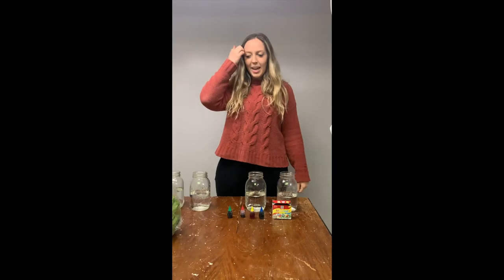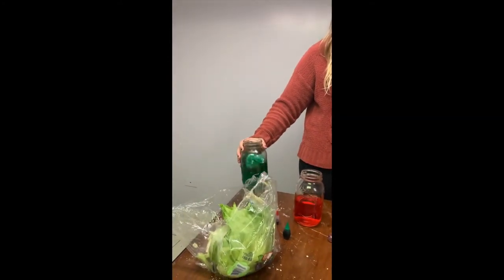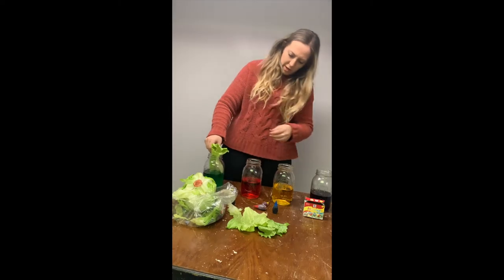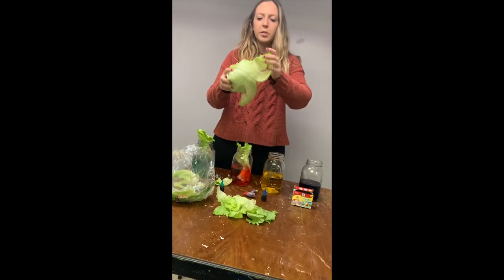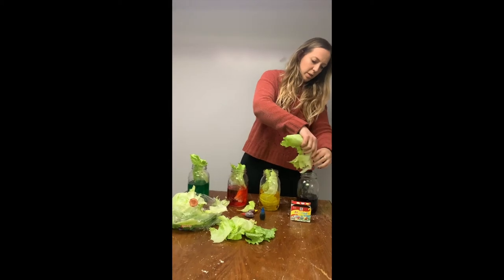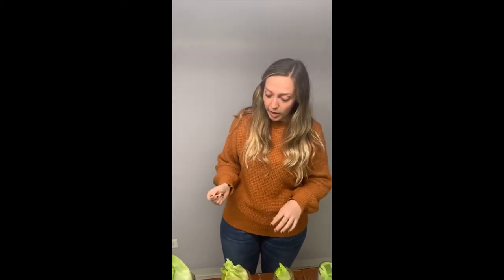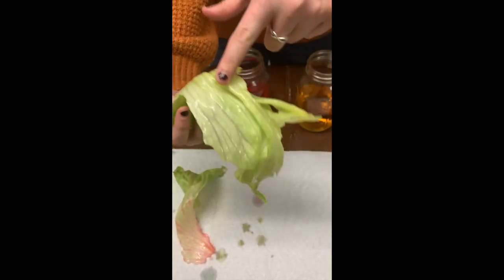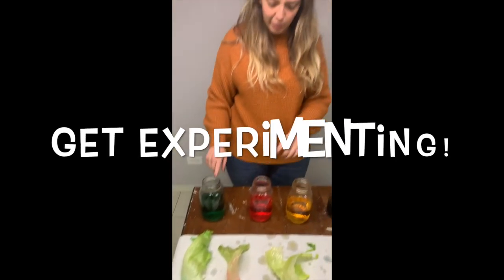Food Coloring and Plant Science Experiment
You will need food color, a jar (1-4 depending on how many colors you choose to do), and celery / lettuce / cabbage. It shows that plants bring water up to their leaves, like I explained at the beginning of the week. Please send me pictures of the experiment so I can update our Coco's Corner!